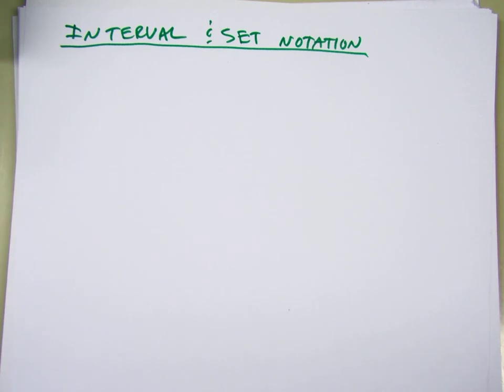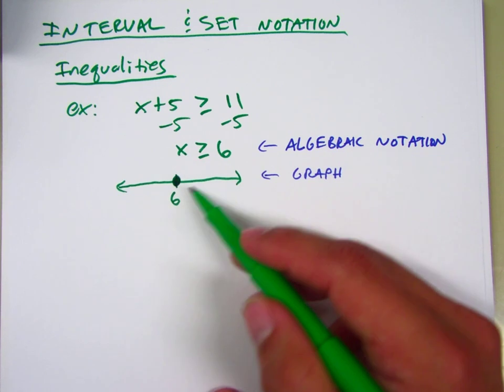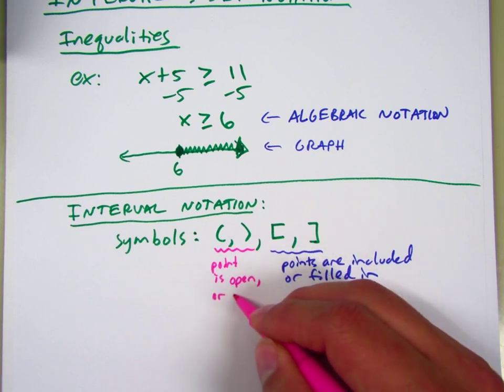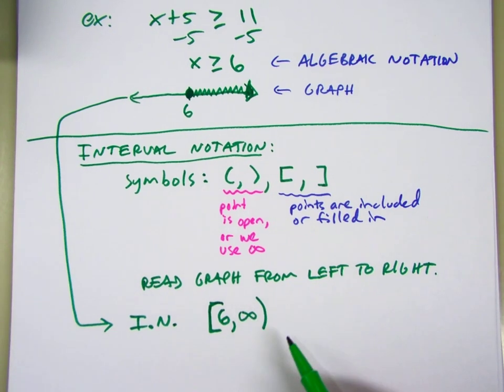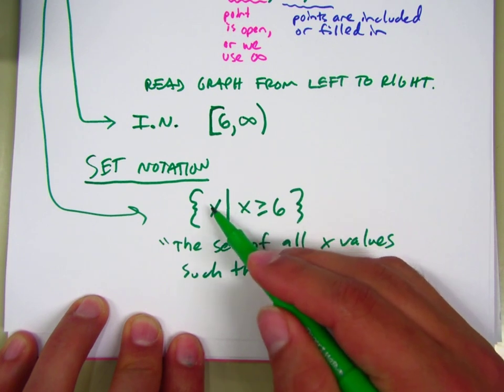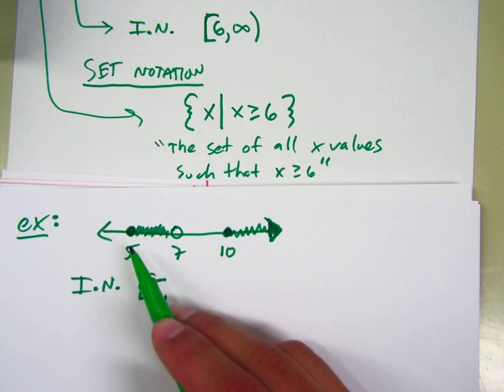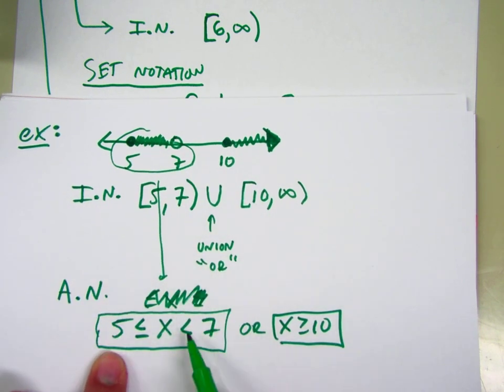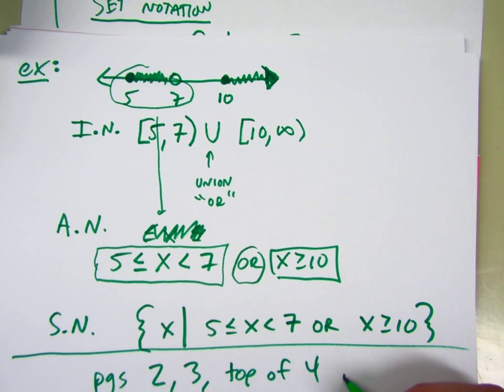Interval and Set notation